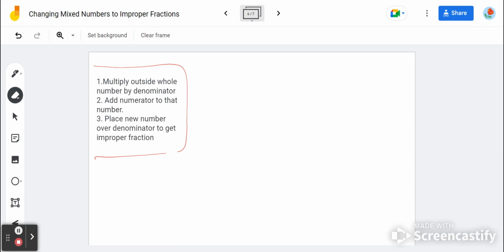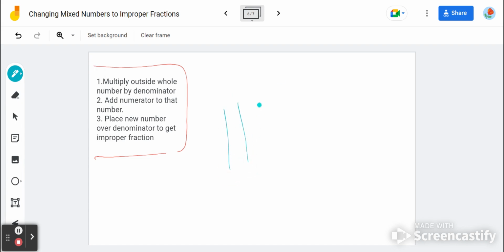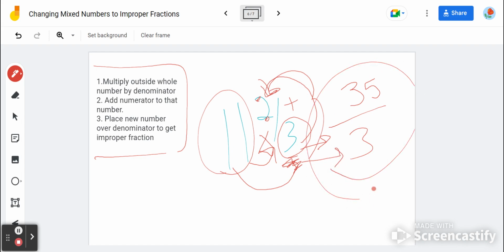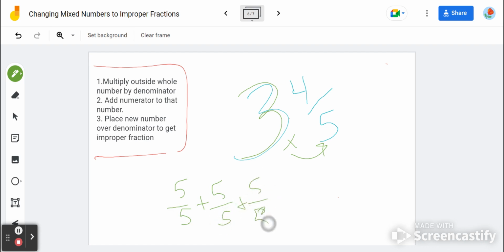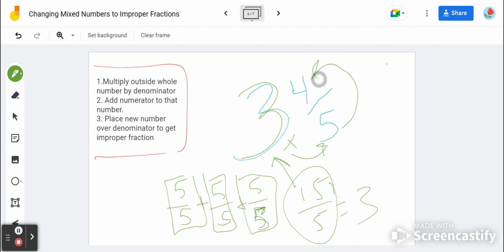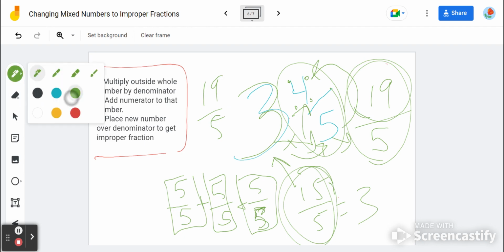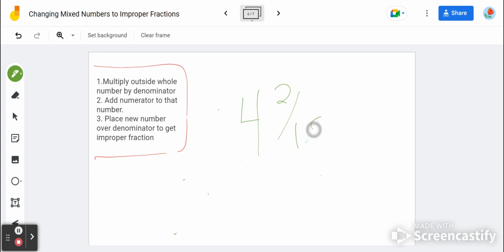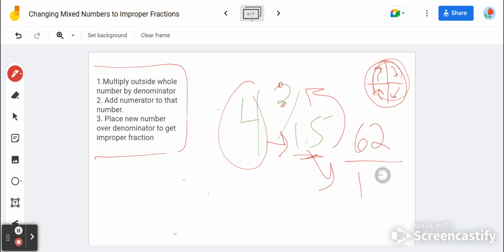Changing Mixed Numbers to Improper Fractions - Google Jamboard